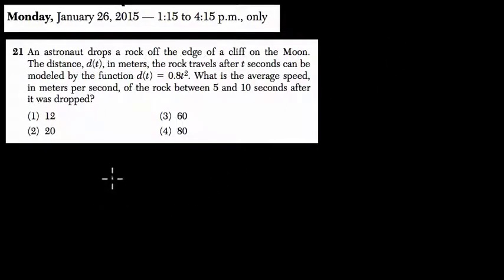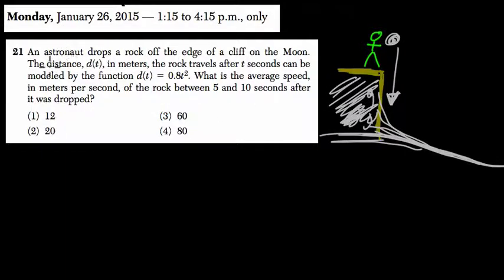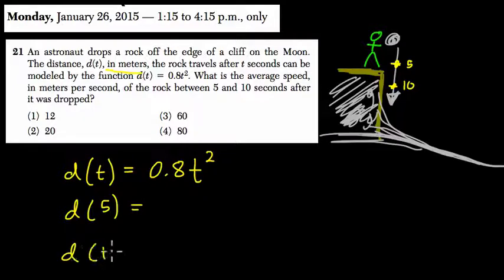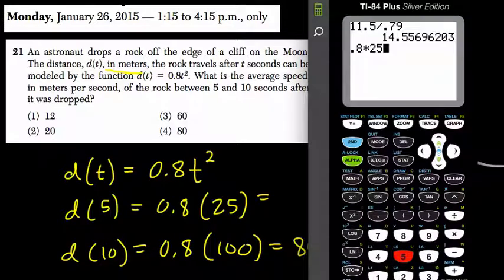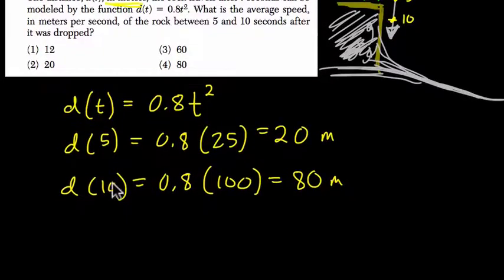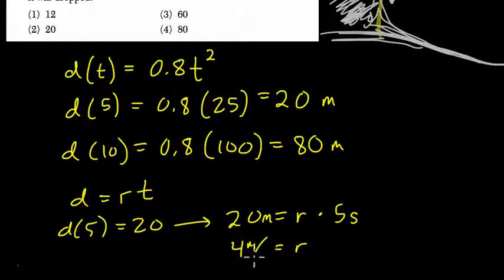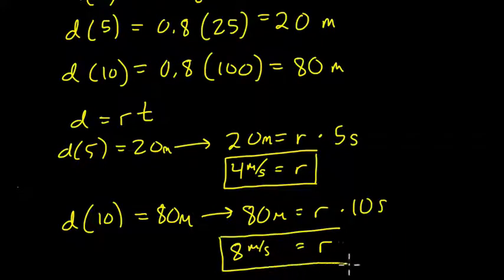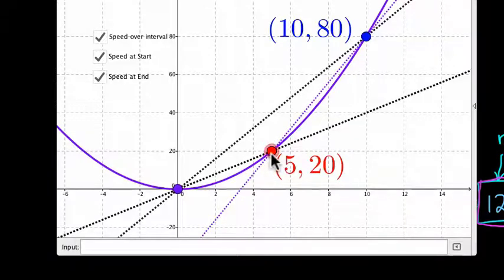Algebra 1 Regents January 2015 #21